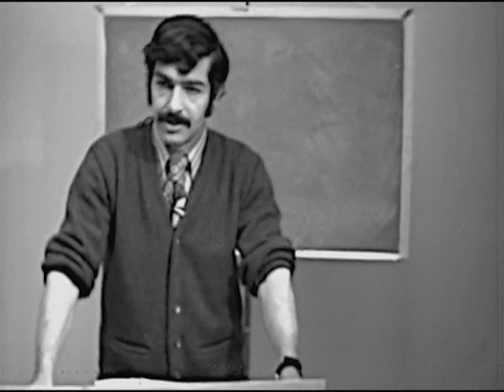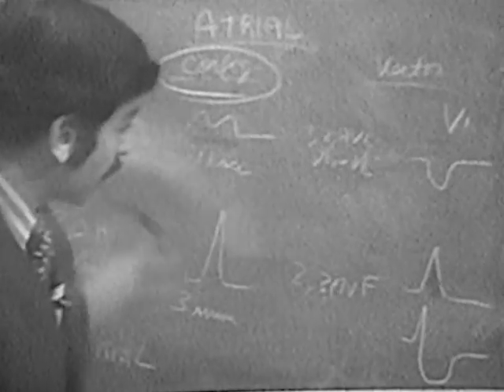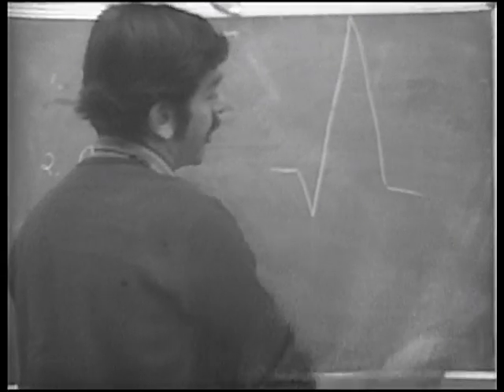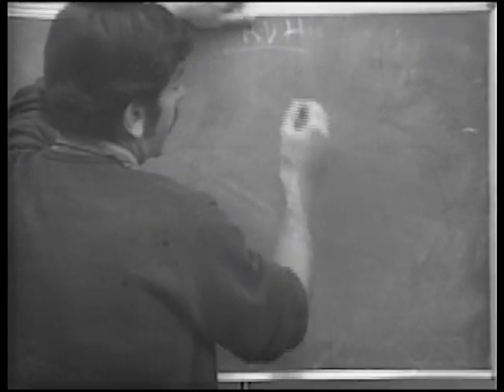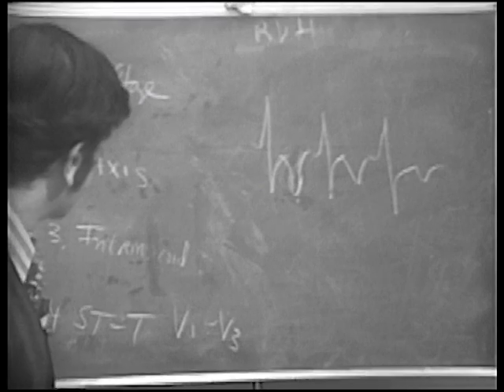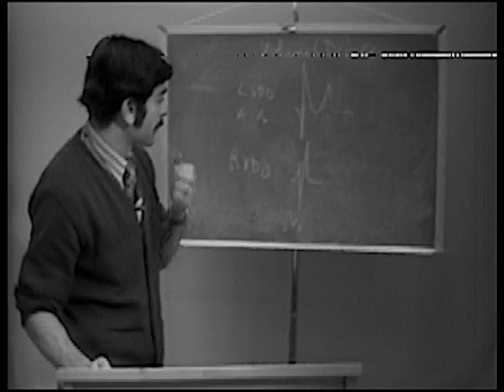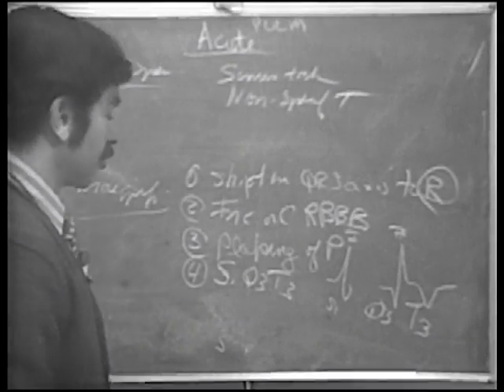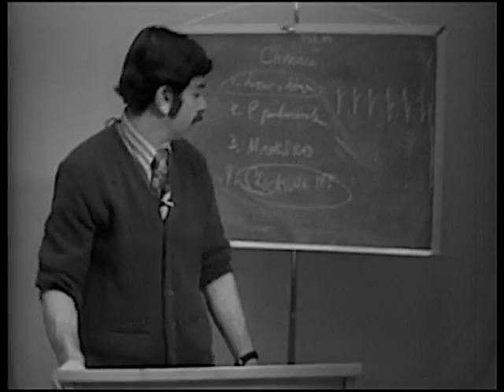Clinical EKG Guide - Bing #3 -Hypertrophy and Pulmonary Disease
Harvard, Tufts and BU Medical School class  on the fundamentals of how to read an EKG. Sections covered include:
-Atrial Hypertrophy
-Ventricular Hypertrophy
-Pulmonary Pathology

Go to Amazon "Clinical EKG Guide Bing" for additional information and to order Dr. Bing's concise and systematic manual.